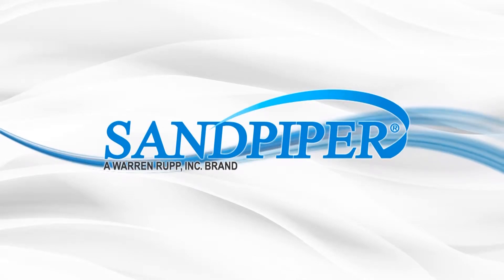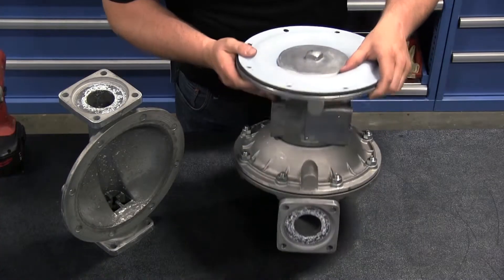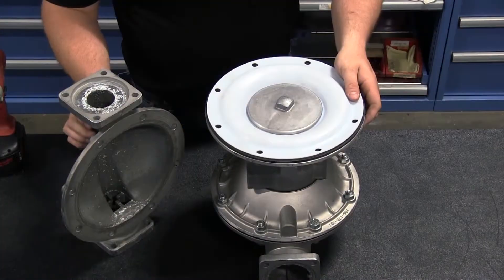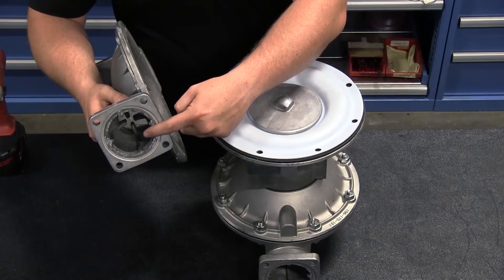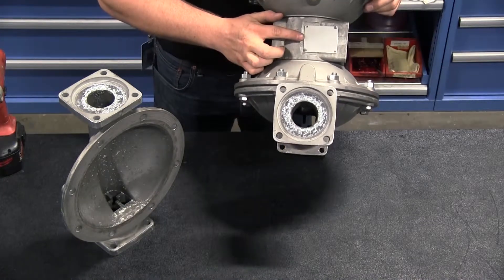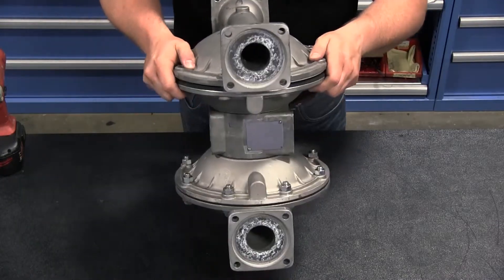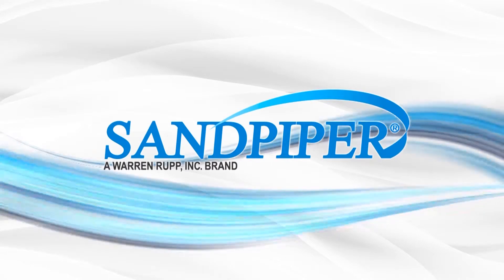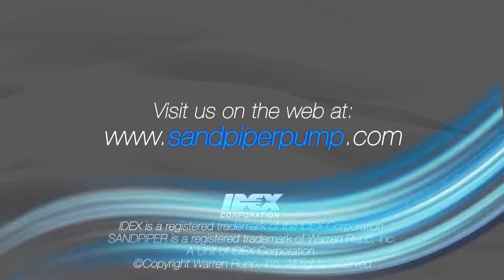Quick Tip #06 - SANDPIPER Pump Chamber Alignment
It's important to understand how the chambers on an AODD should be affixed to the center section. This video will teach you this, and help prevent any future mistakes.